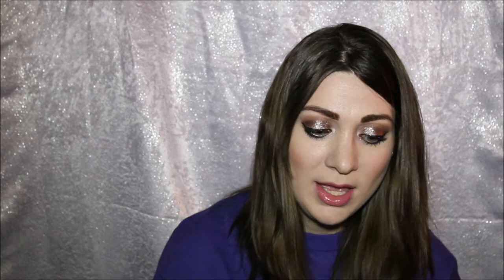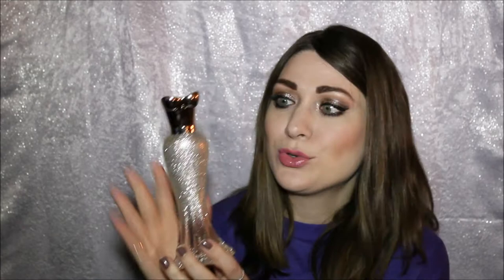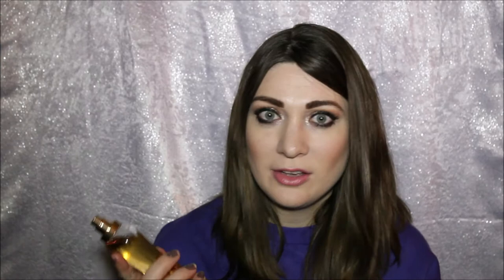Paris Hilton Platinum Rush REVIEW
Paris Hilton is known for her extensive line of fragrances. Find out how Platinum Rush compares and if it is worth adding to your perfume collection.